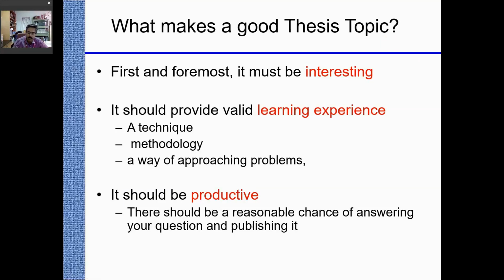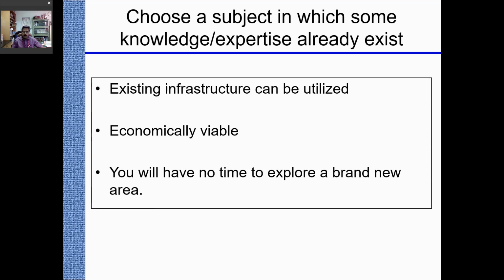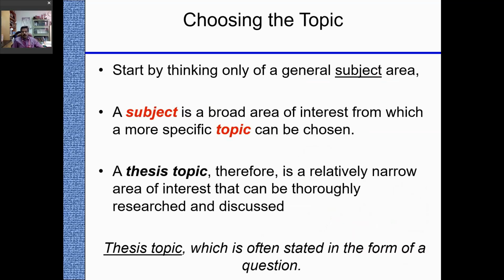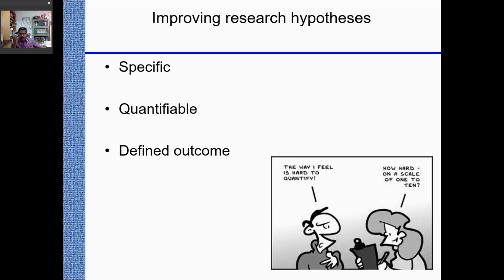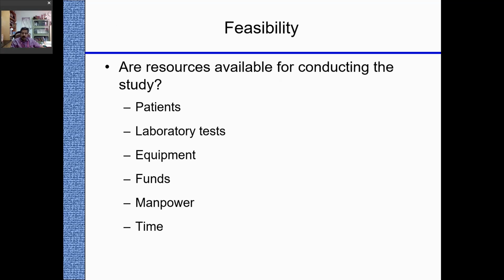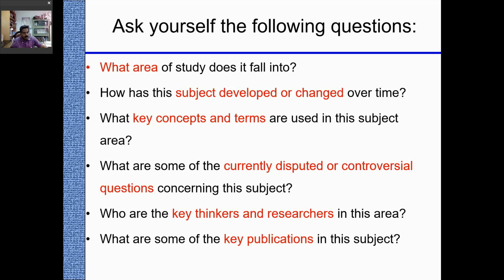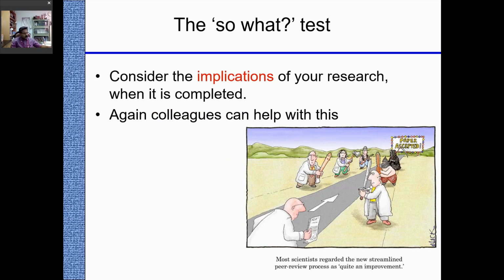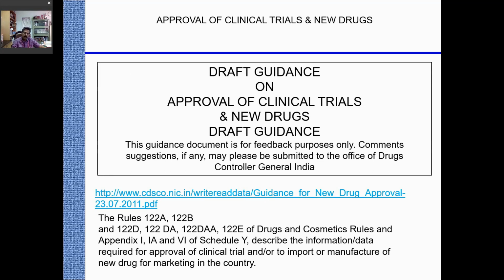Dr. Sameek Bhattacharya